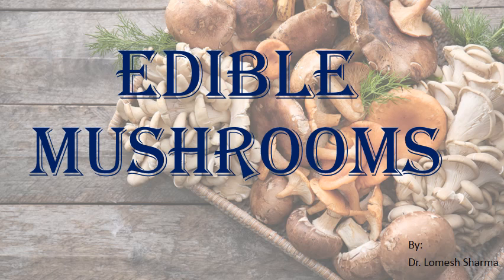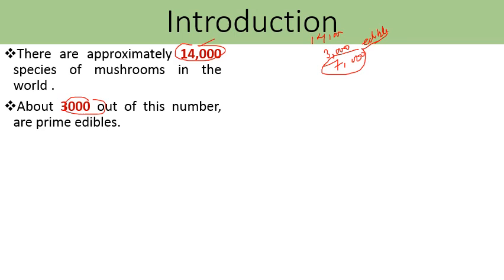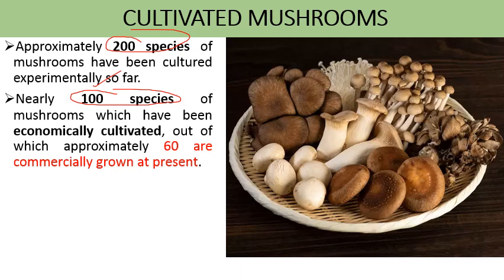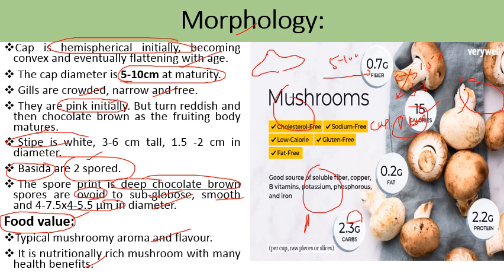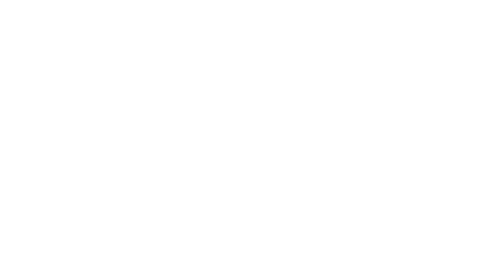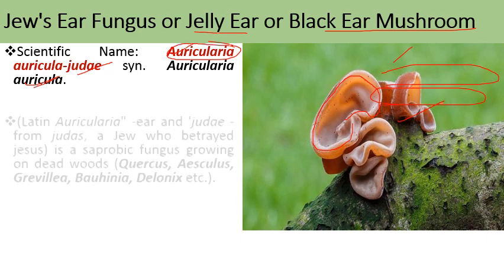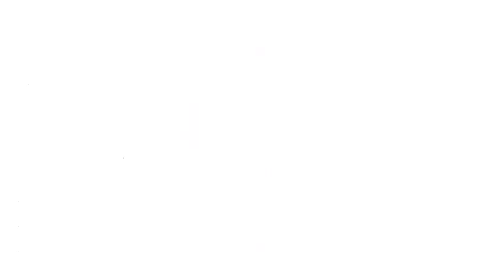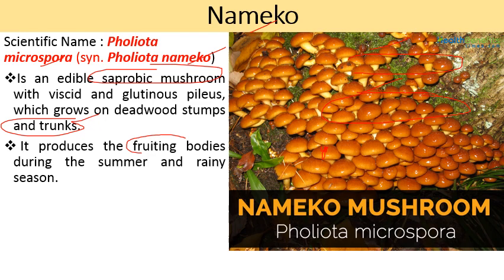Edible Cultivated Mushrooms BSc 3rd Year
Introduction
There are approximately 14,000 species of mushrooms in the world.
About 3000 out of this number, are prime edibles.
 However, some reports say that there are nearly 7000 species of mushrooms with some degree of edibility.
Most of the mushrooms represent the ascomycetes and agaricomycetes fungi.
CULTIVATED MUSHROOMS
Approximately 200 species of mushrooms have been cultured experimentally so far.
Nearly 100 species of mushrooms have been economically cultivated, out of which approximately 60 are commercially grown at present.
 Only 10 species of mushrooms are grown at an industrial scale in the world.
 Some of the cultivated mushrooms are :
Button Mushroom, Common Mushroom Or White Mushroom
Scientific Name: Agaricus bisporus
(Latin Agaric = gilled fungus and bisporus = 2-spored) is the most cultivated and widely consumed edible mushroom in the world.
It is a saprobic fungus.
Native to the grasslands in Europe and North America, producing fruiting bodies from late spring to autumn.
 The cap color is mostly brownish-white in the wild but can be of different in cultivated strains.

Morphology
Cap is hemispherical initially, becoming convex and eventually flattening with age.
 The cap diameter is 5-10cm at maturity.
 Gills are crowded, narrow and free.
 They are pink initially. But turn reddish and then chocolate brown as the fruiting body matures.
 Stipe is white, 3-6 cm tall, 1.5 -2 cm in diameter.
 Basida are 2 spored.
 The spore print is deep chocolate brown spores are ovoid to sub-globose, smooth and 4-7.5x4-5.5 µm in diameter.
Food value:
Typical mushroomy aroma and flavour.
 It is nutritionally rich mushroom with many health benefits.